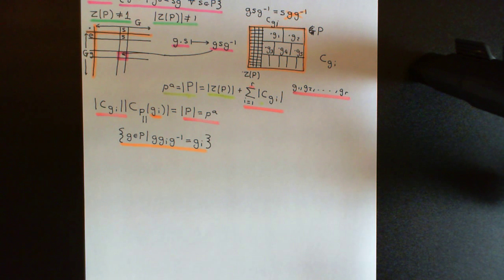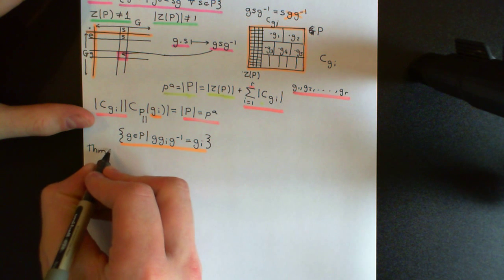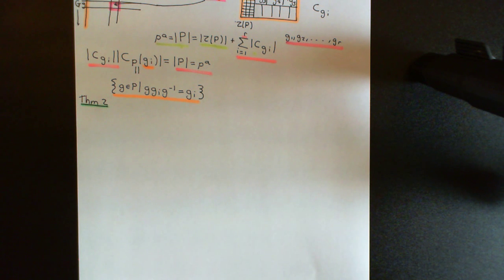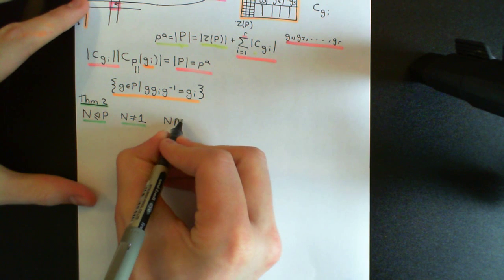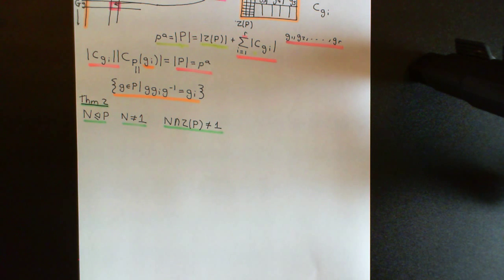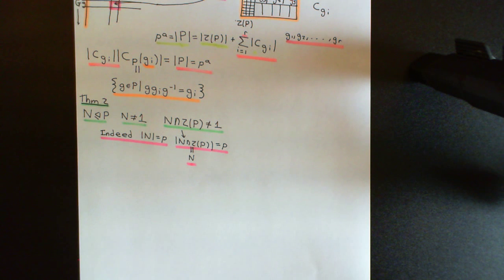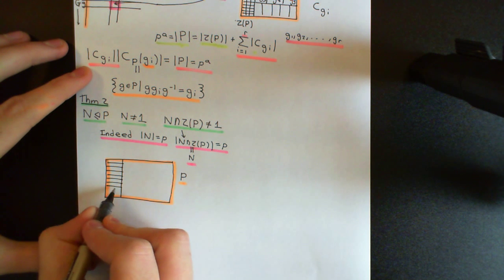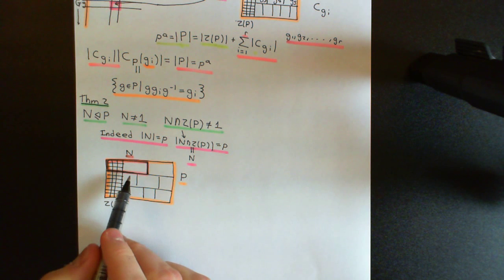p-Groups Part 2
In this video we discuss several theorems regarding p-groups.